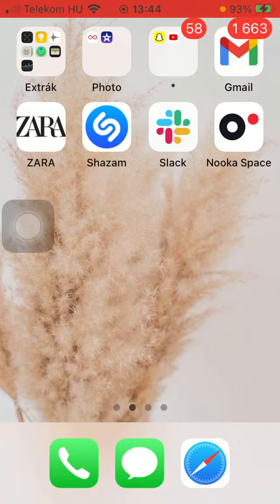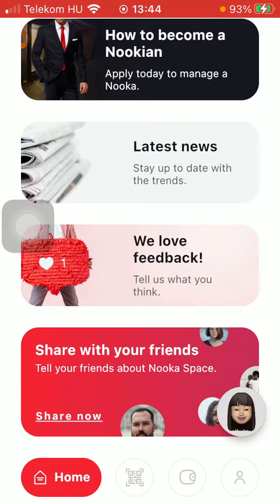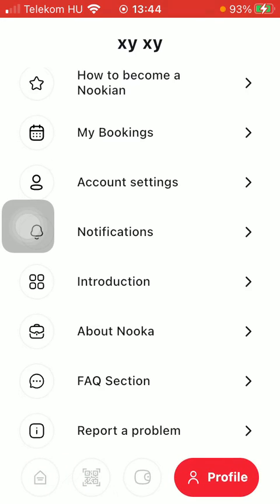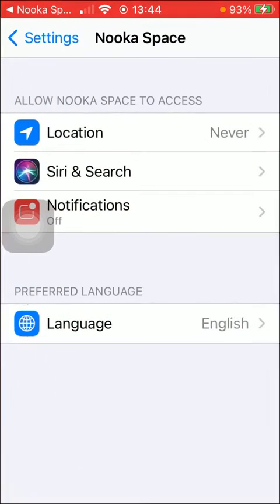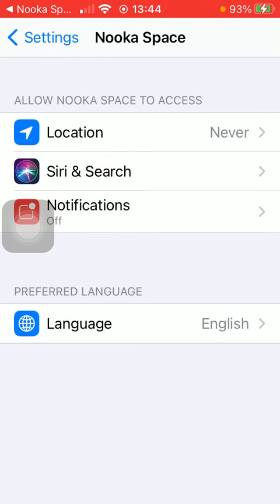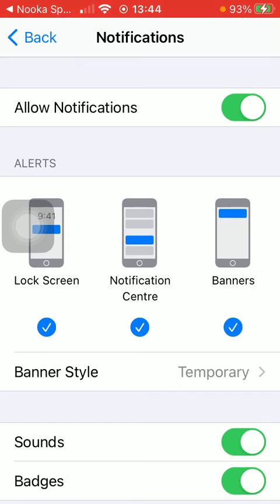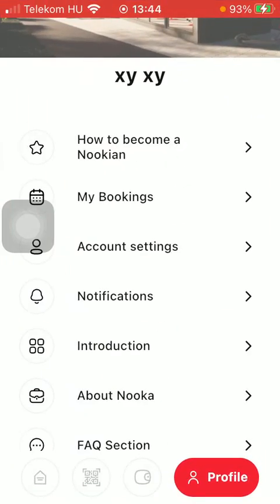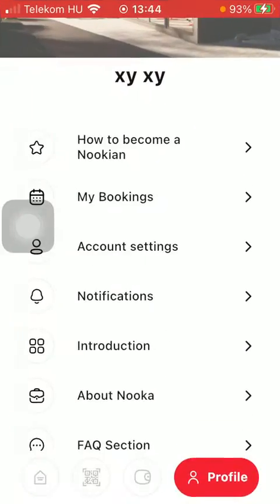How to turn on notifications on Nooka Space?